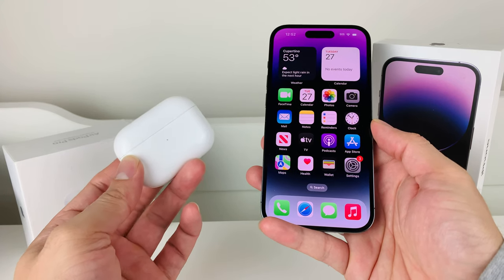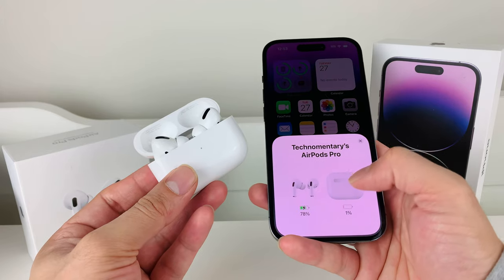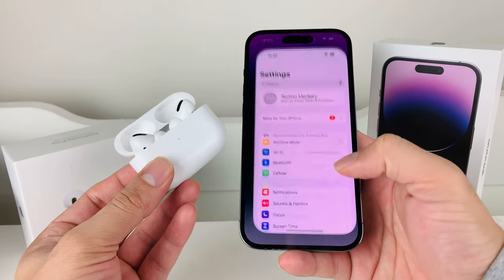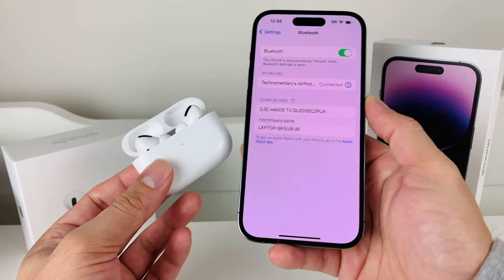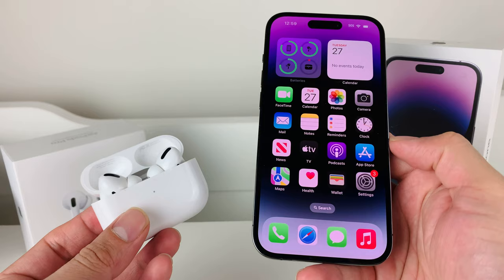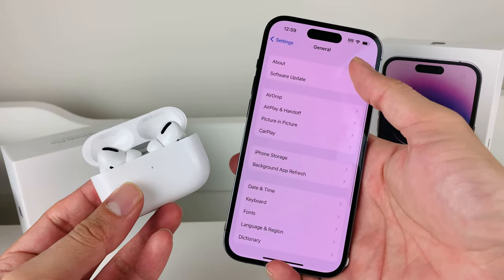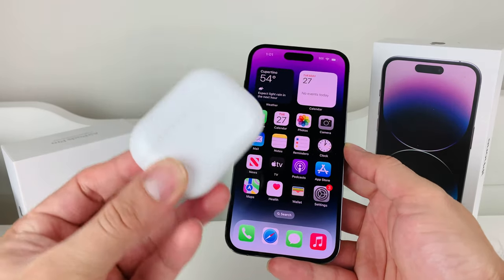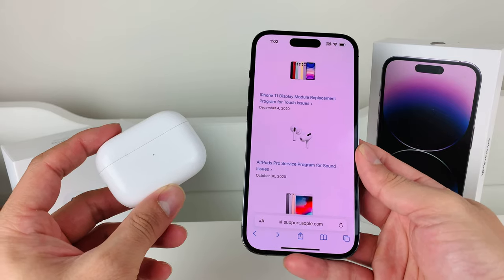How to Fix AirPods Not Connecting to iPhone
If you are having issues connecting your AirPods, AirPods Pro or AirPods Max to your Apple iPhone, here's few things you can do to fix the issue. In this video we walk you though the troubleshooting steps to help fix AirPods not connecting or pairing with your iPhone. There's multiple reason why AirPods: Pro or Max may not be able to connect and set up with your iPhone but it can be easily fixed by following the tips we share in this video.